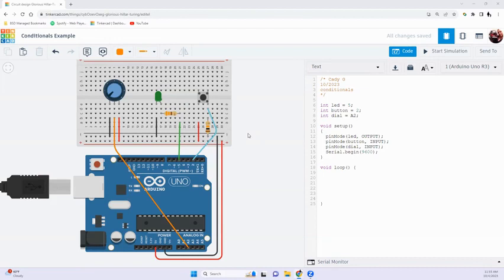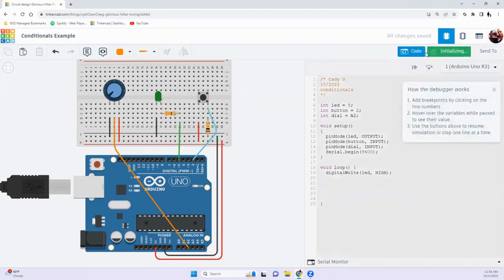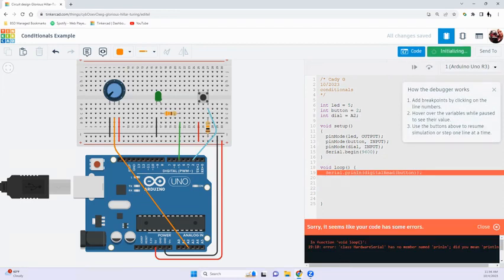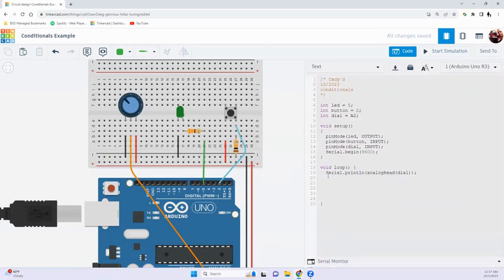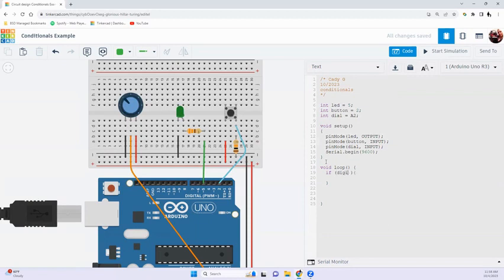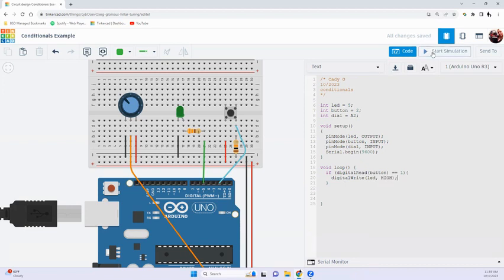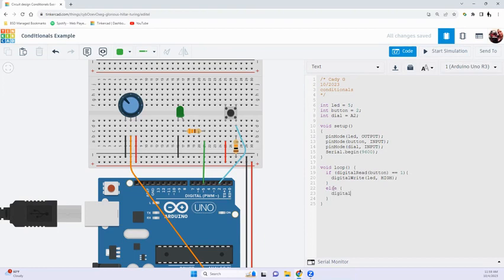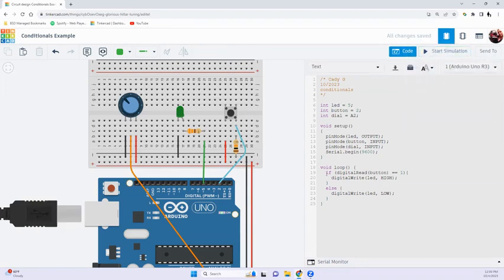Conditionals in Arduino Part 1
Learning conditionals (if / else) using Arduino and TinkerCAD Circuits